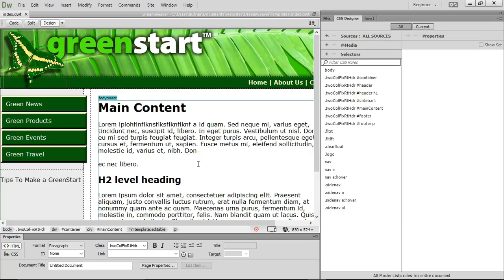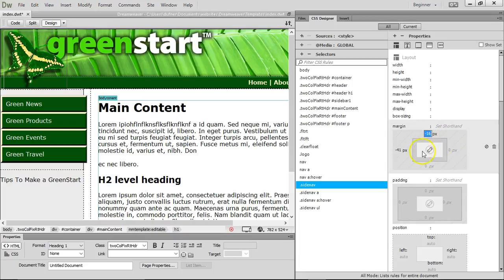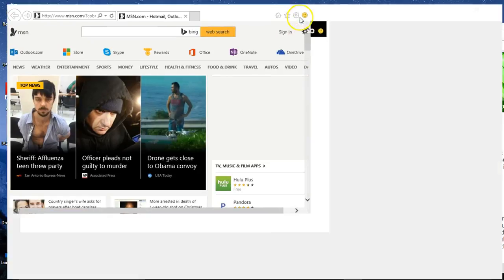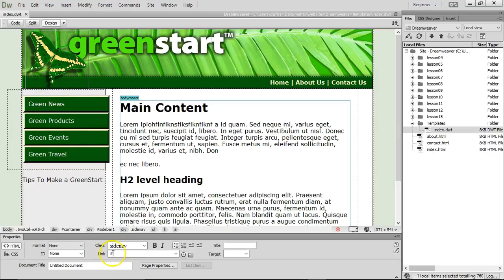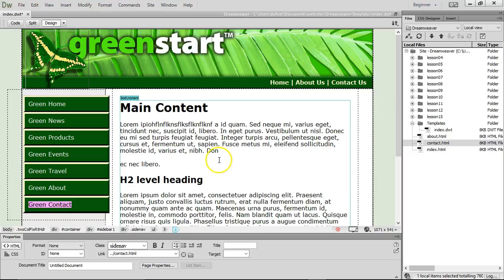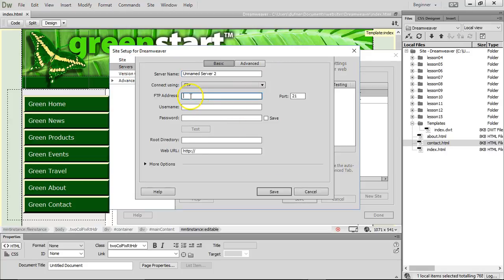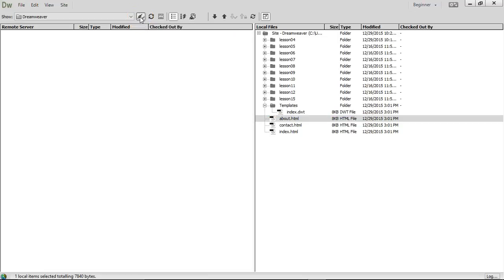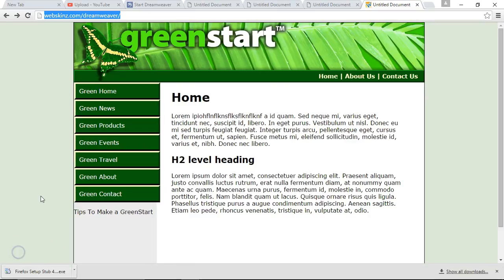Start Dreamweaver CS6 pt6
- Finish vertical navigation positioning
- Link vertical navigation to index, about, and contact
- Upload The index, about, and contact pages to your hosting with Dreamweaver, and go online to your website to make sure it works